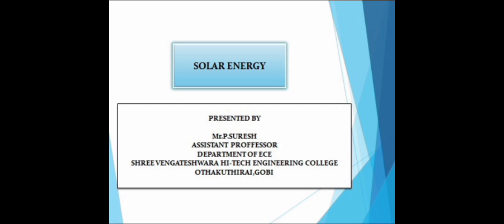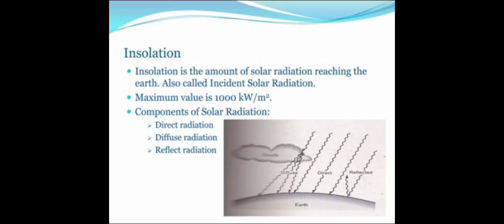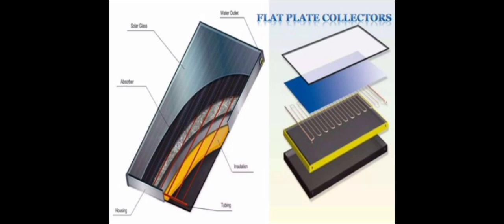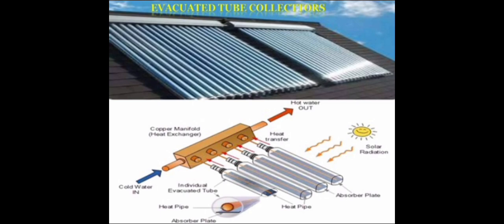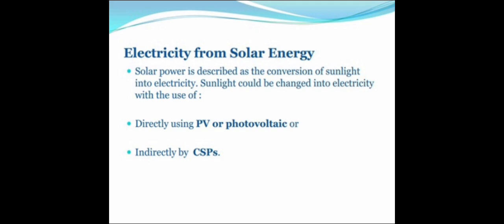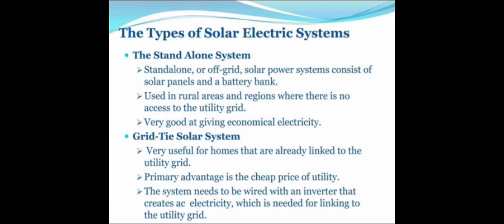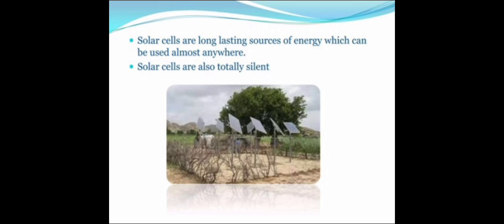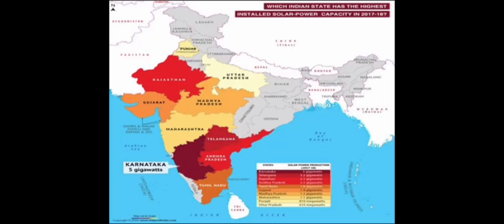Solar Energy ||Renewable energy systems